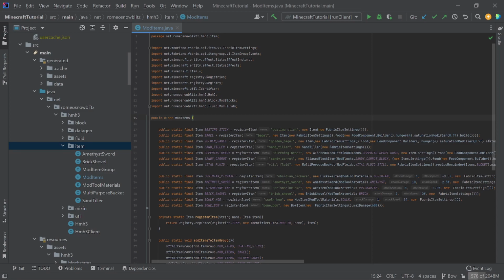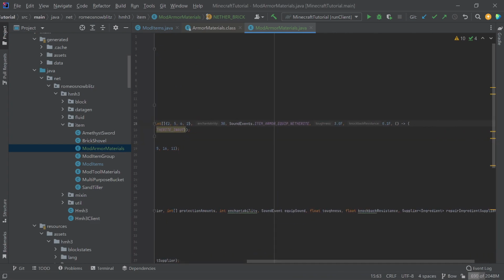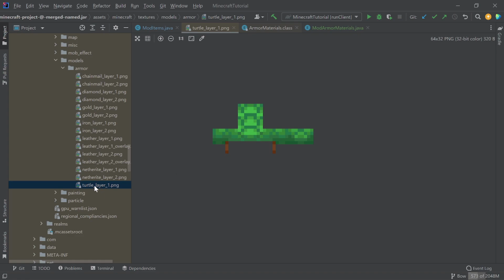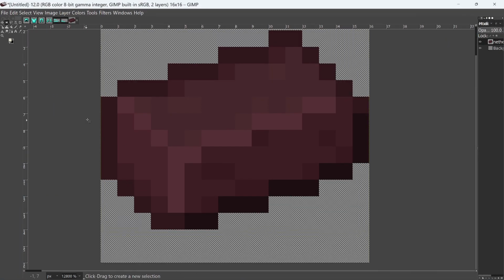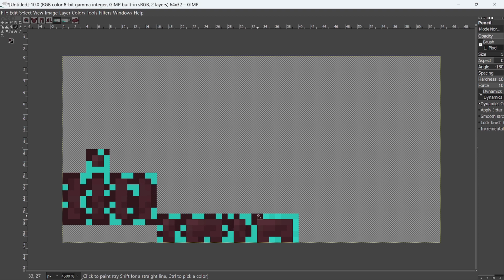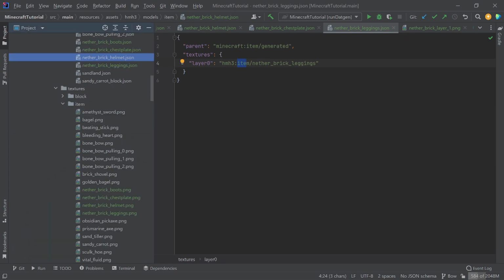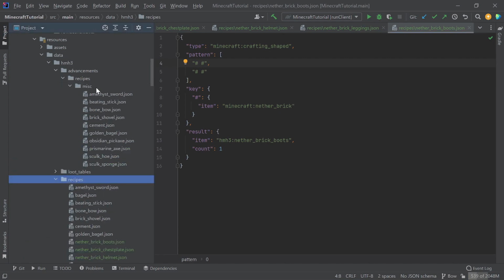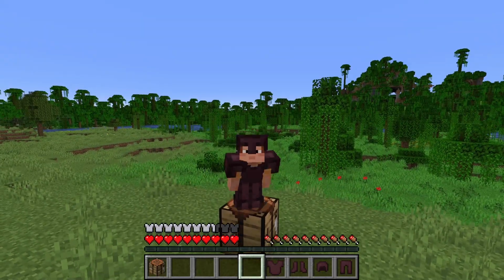Minecraft 1.19.3 Fabric Mod Tutorial #25 Armor (Nether Brick Armor)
This video will show you how to make all armor types, whether you're looking for an individual piece or a whole set.